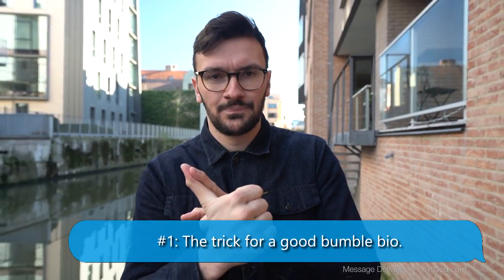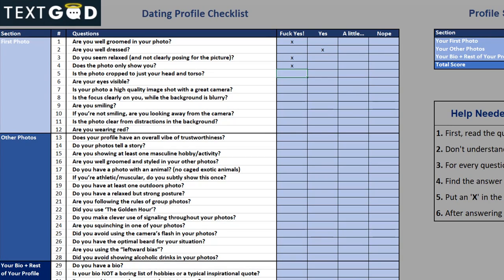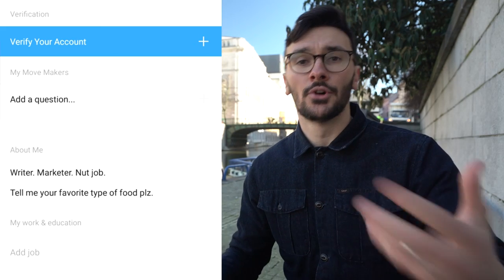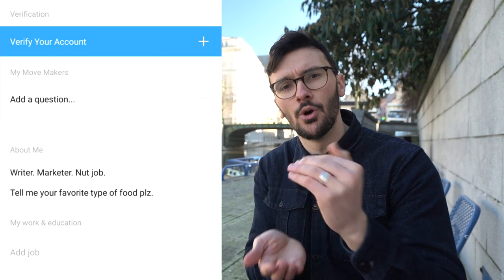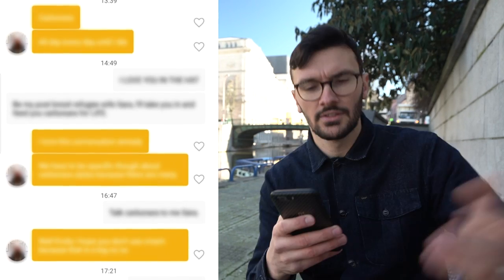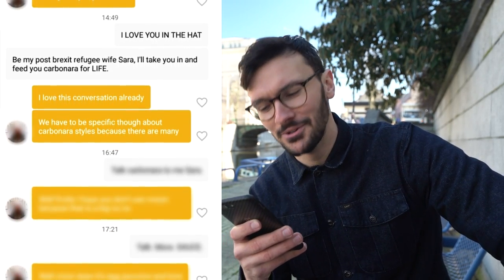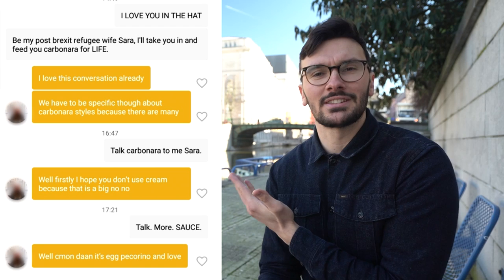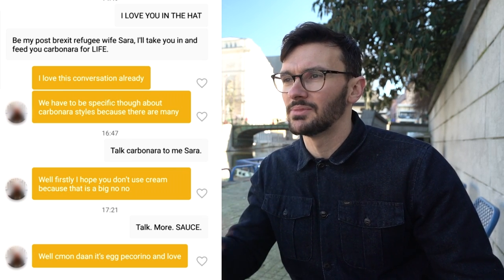The Type of Bumble Bio That Guys NEED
Bumble bio tips for guys, make a funny Bumble bio that gets girls to start the conversation on Bumble.